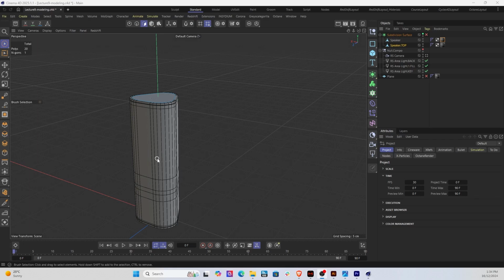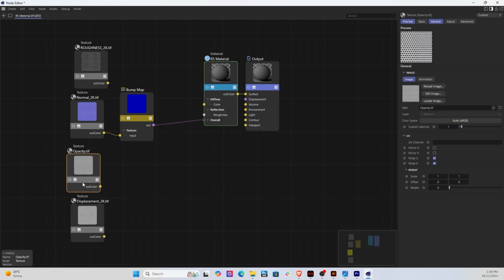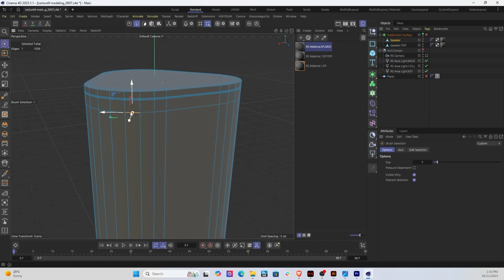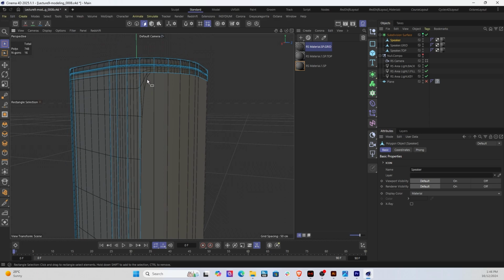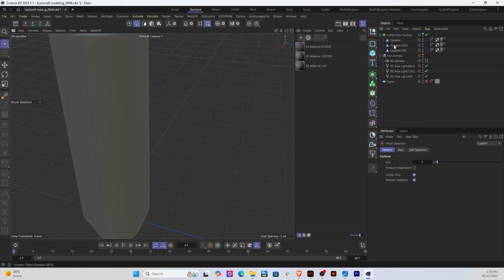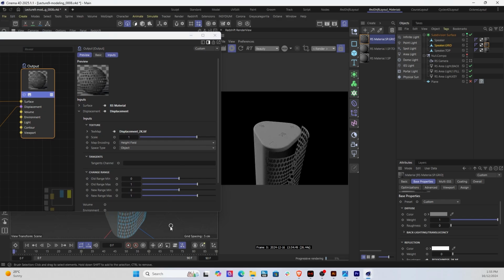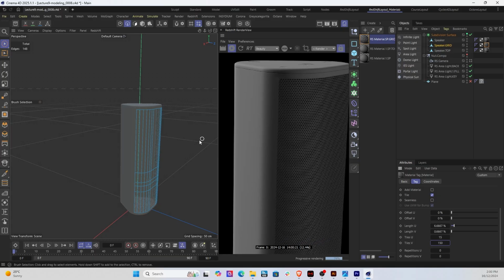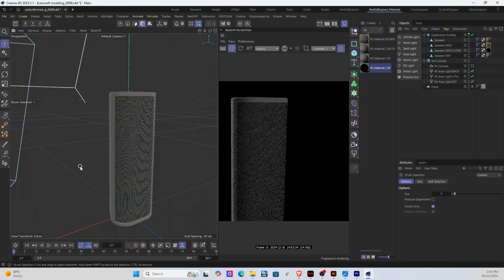CINEMA4D TUTORIAL | PART 12 - MAKE A GRID MESH USING TEXTURES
CINEMA 4D Displacement/BUMP maping to build a grid appearance and avoid building geometry. This is a powerful way of achieving grid surfaces without too much effort.